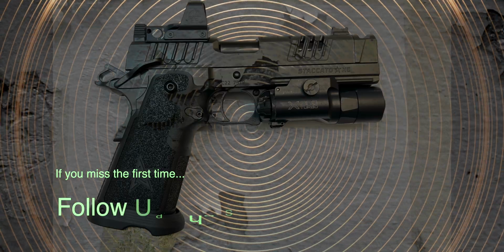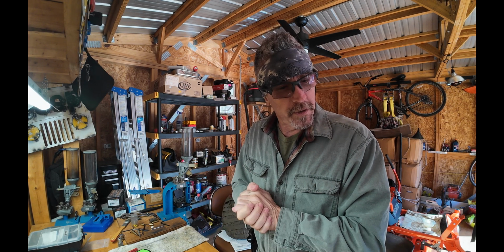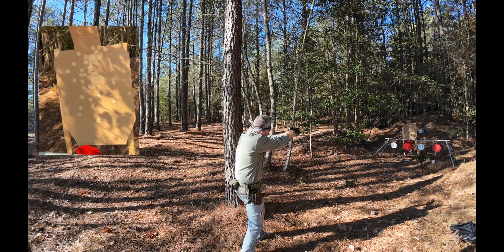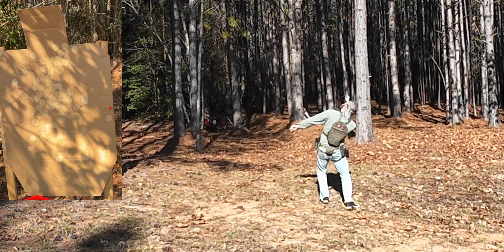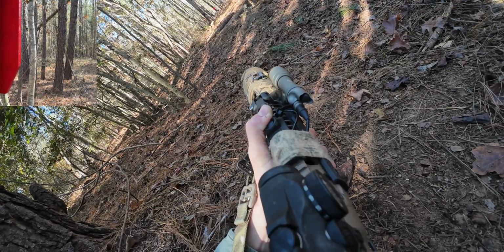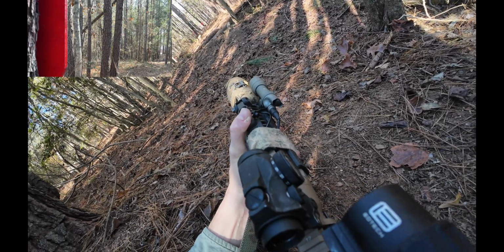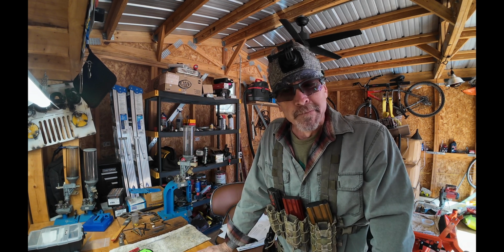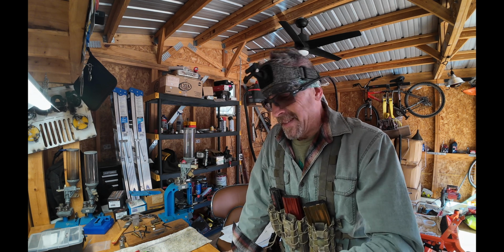Staccato XC Episodes I continue to run the paper and Steel drills and attempt a small run and gun.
00:00 Intro
03:50 Range Time

Last week I almost ran the Baer drill clean missing one shot This week the same 1 outside the lines. I am also running the bill drill much better as well. This week I do another slow motion effect running the bill drill. I began color grading a few shots and include a few custom clips that look pretty rad. Apple ProRes RAW is pretty impressive after color grading and adding a LUT.

We will be running the same drills focusing on Target Transitions, the Baer Drill along with the Bill Drill.

Train Comfortably
Train Uncomfortably
Train to your surroundings
but whatever you do just train.